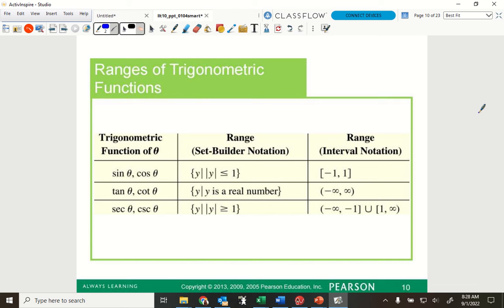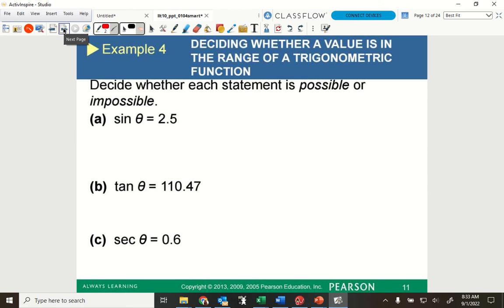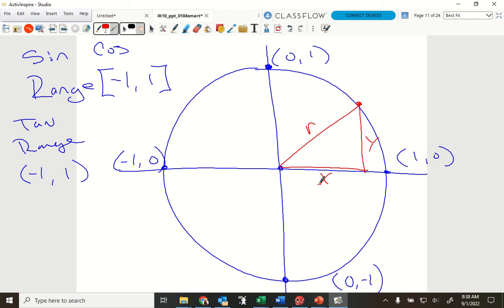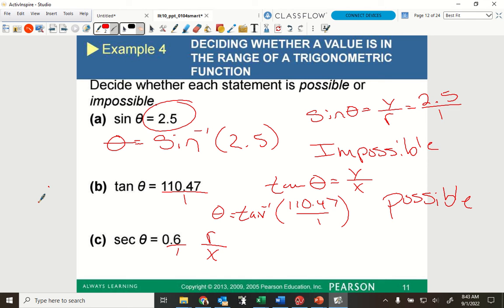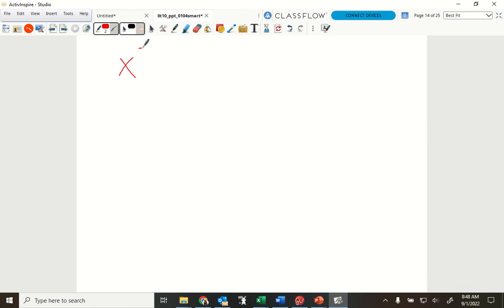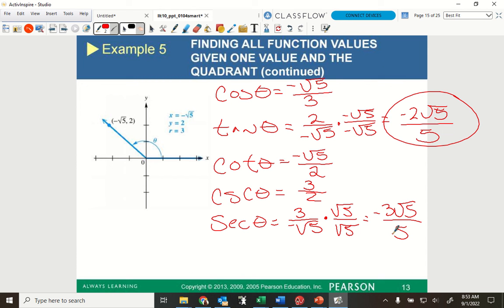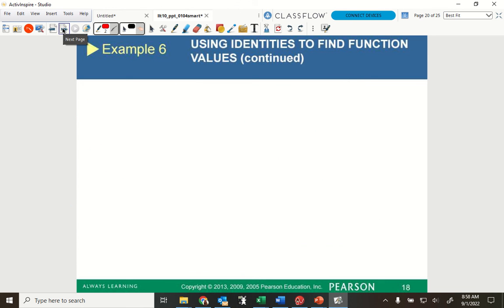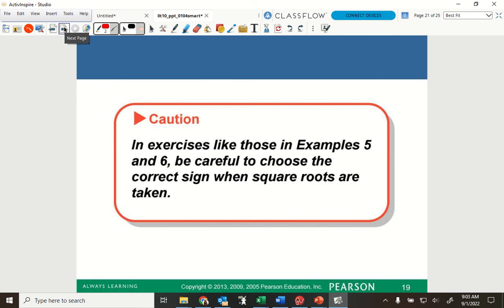Trigonometry 1.4 Using the Definitions of the Trigonometric Functions C